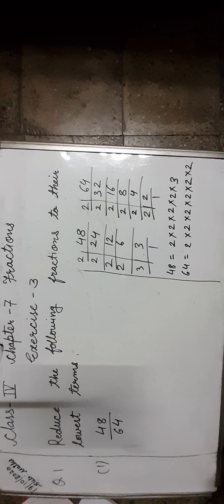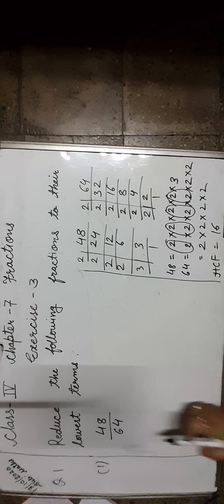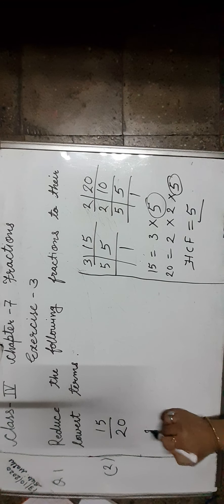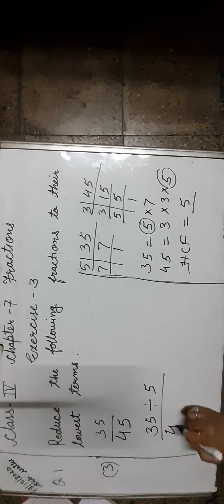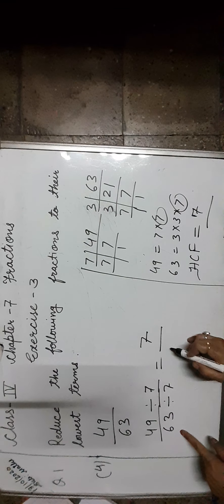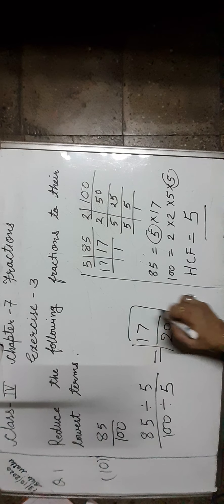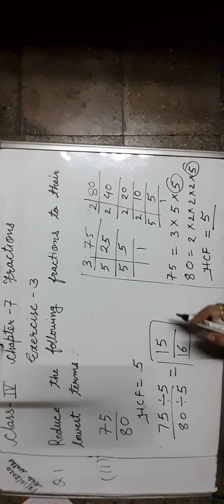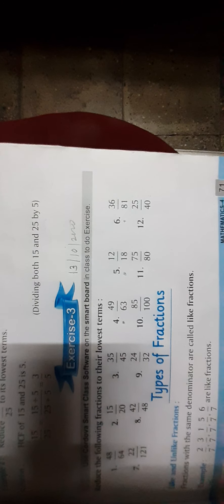Class 4th maths (ch 7 fractions ex. 3)Reduce the fractions to their lowest terms by HCF